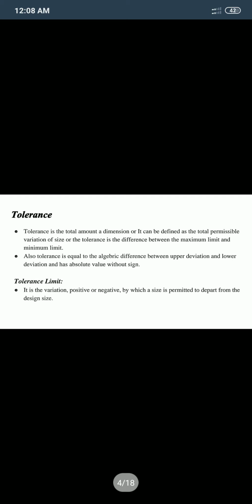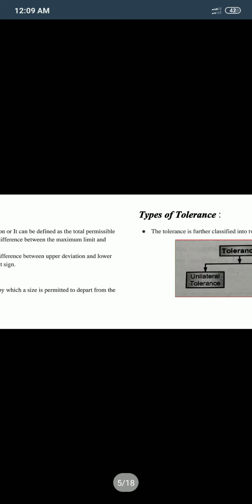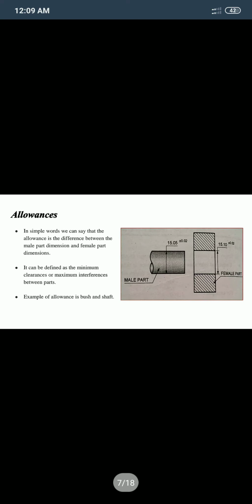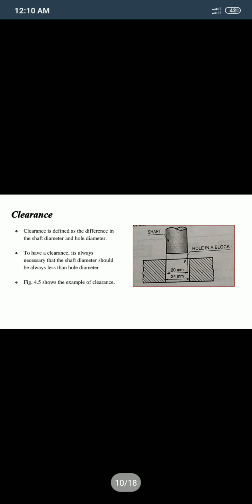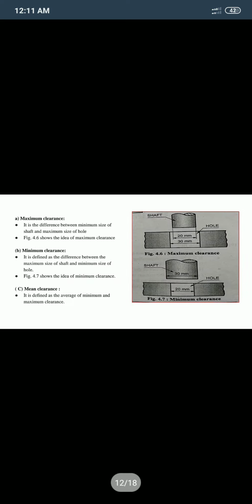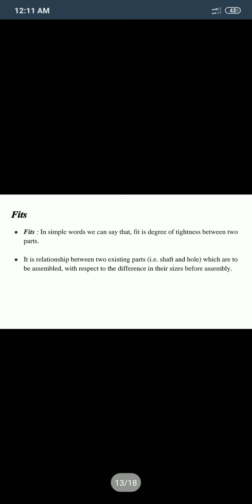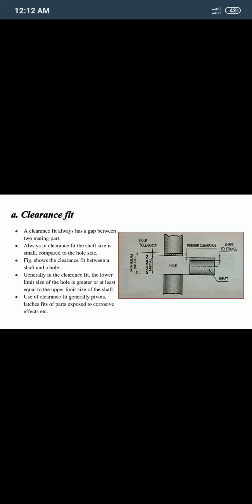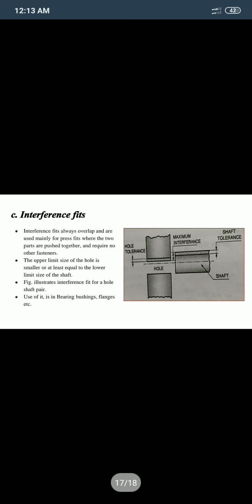Mechanical Working Drawing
Production Drawing